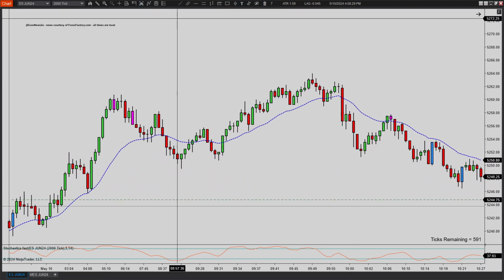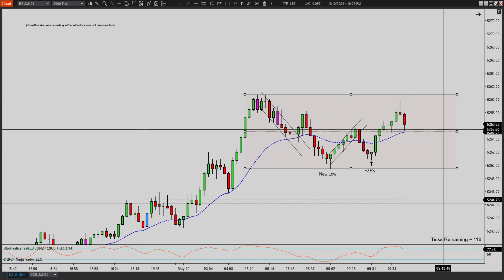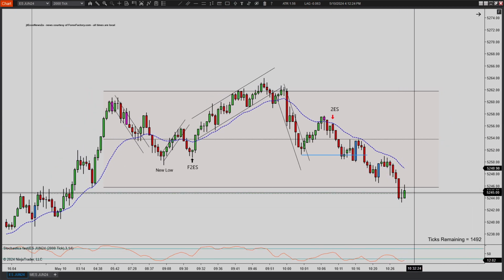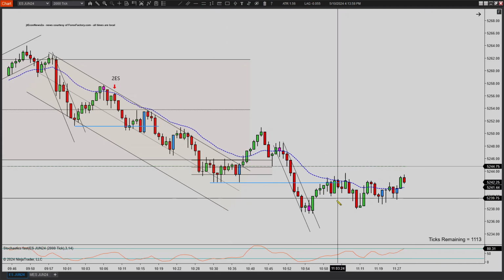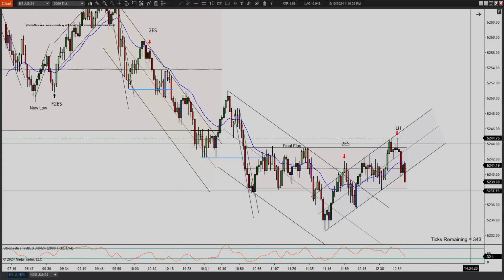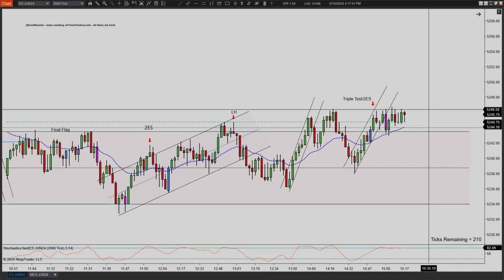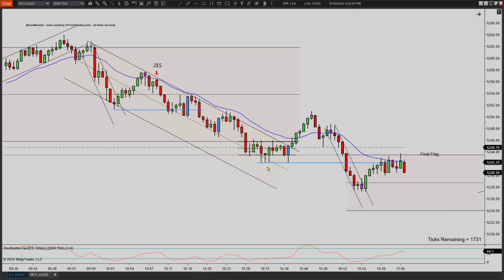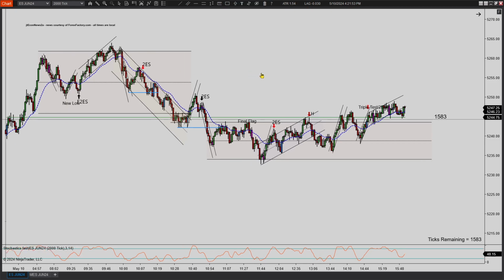How I practice to learn price action, doing my homework at the end of the day